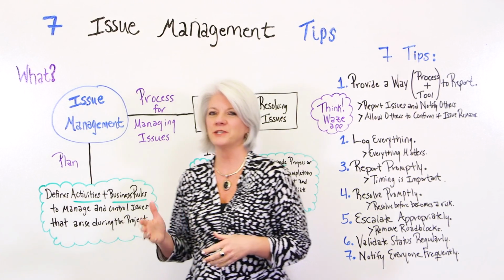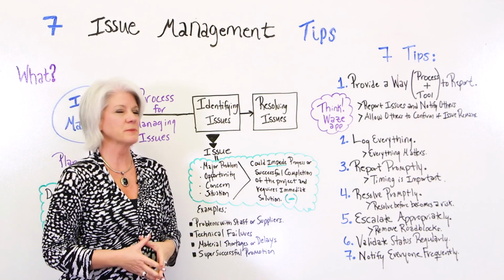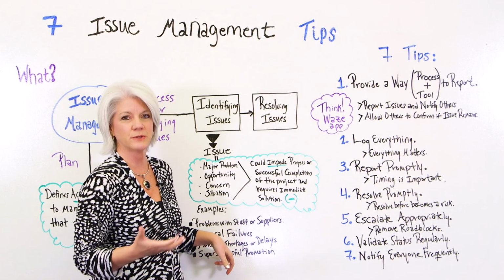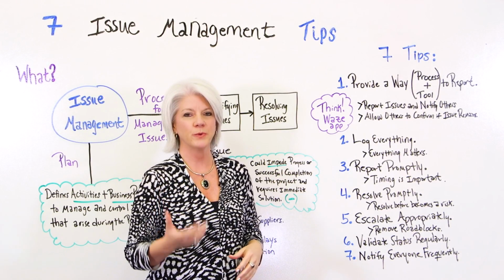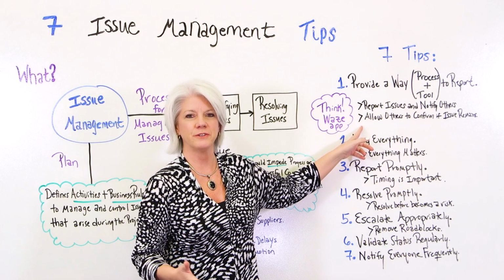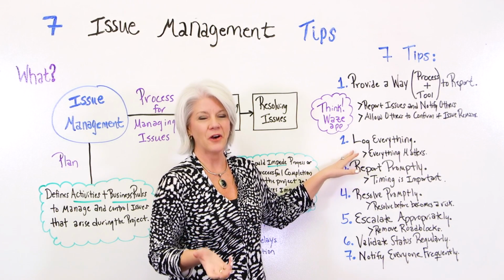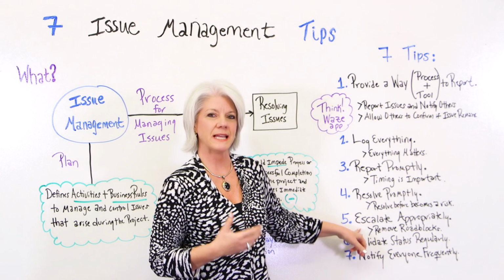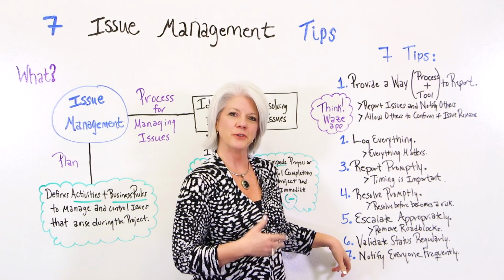7 Issue Management Tips - Project Management Training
Issues are problems that have already shown up in your project.

Jennifer Bridges, PMP, has seven practical tips to manage them before they take your project off-track.